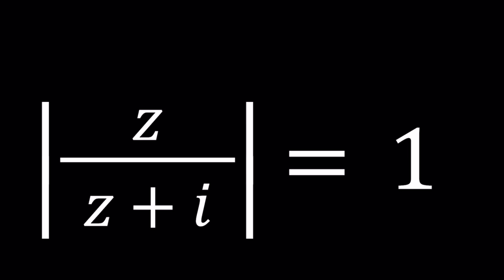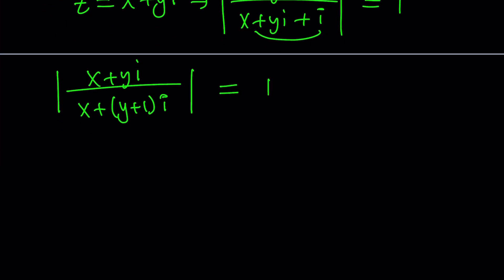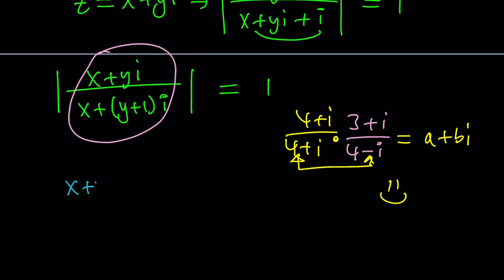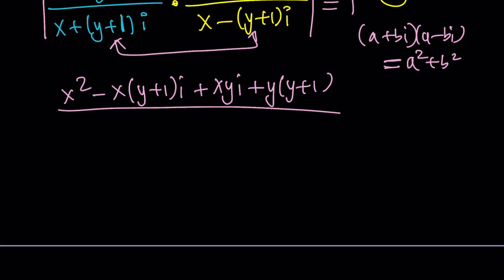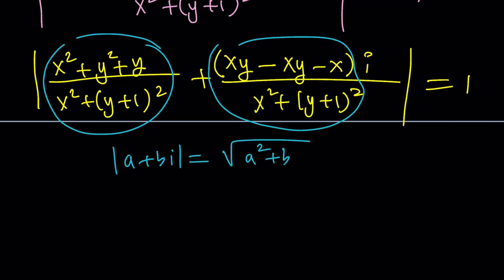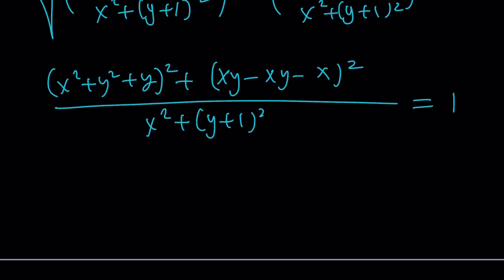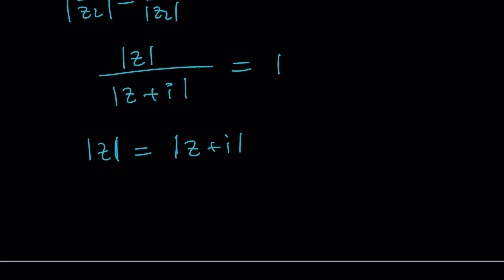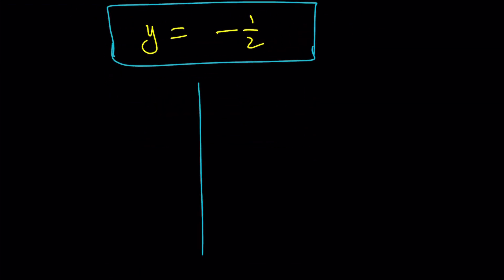Solving A Locus Problem | Problem 279